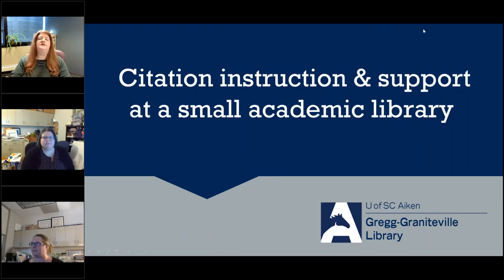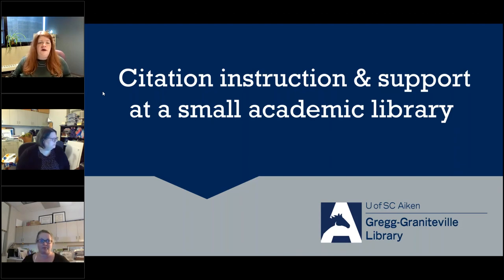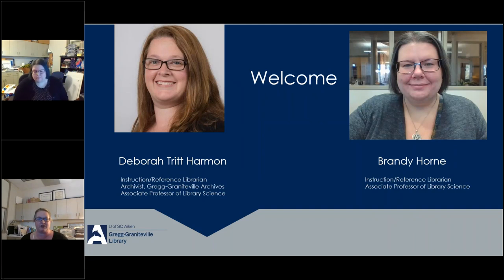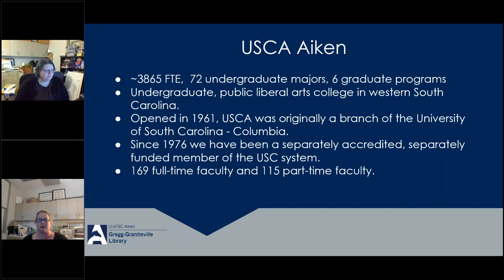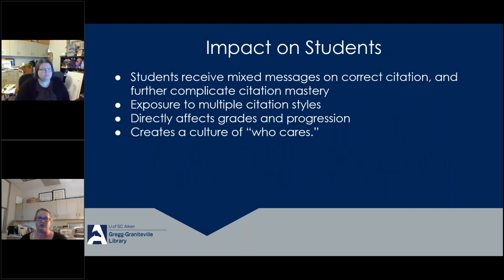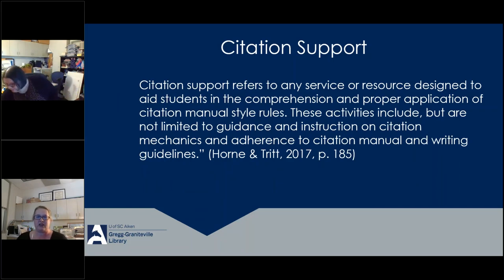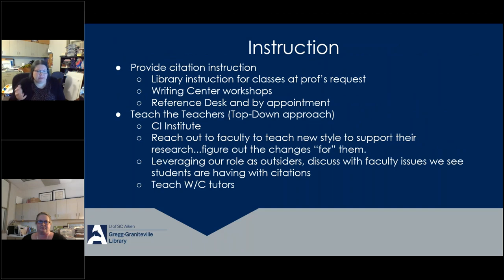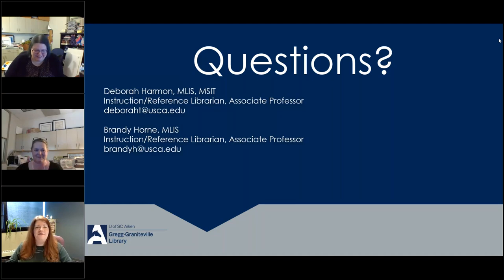Big Talk From Small Libraries 2022: Citation Instruction & Support at a Small Academic Library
Deborah Tritt Harmon, Instruction/Reference Librarian and Associate Professor, and Brandy Horne, Instruction/Reference Librarian and Associate Professor, Gregg-Graniteville Library, University of South Carolina Aiken, Aiken, SC (FTE: 3,865)